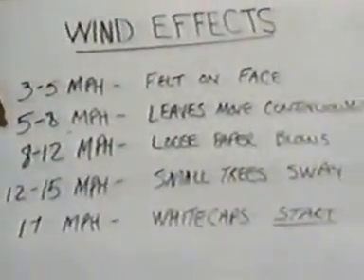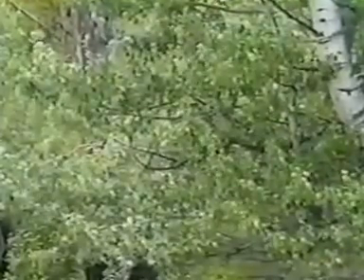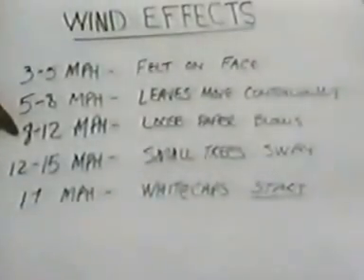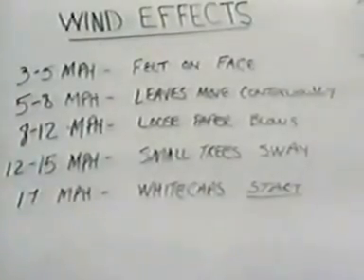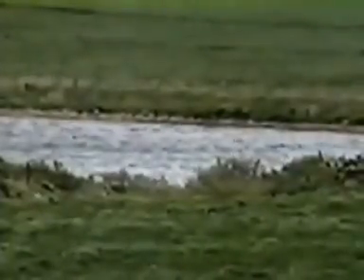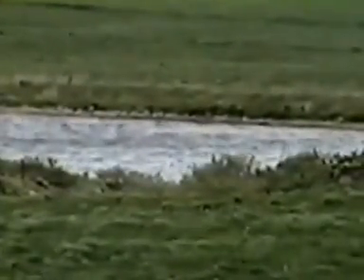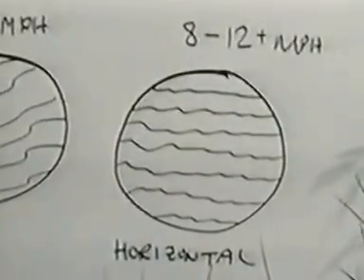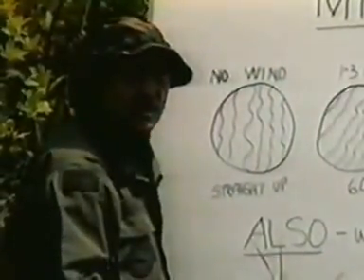боевые искусства Instruction Sniper part 4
боевые искусства боевые искусства в киеве боевые искусства Instruction Sniper part 4